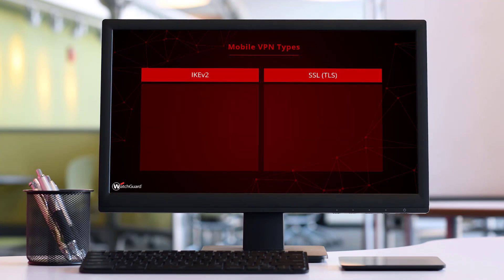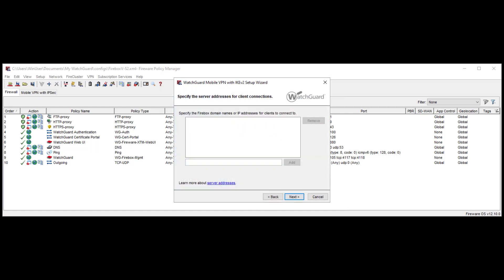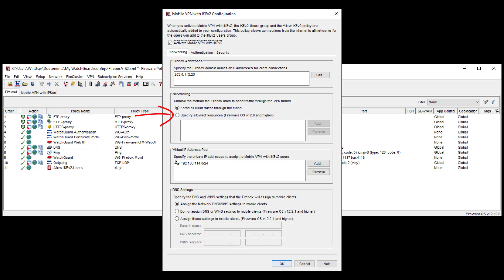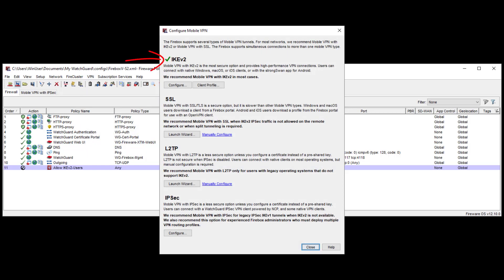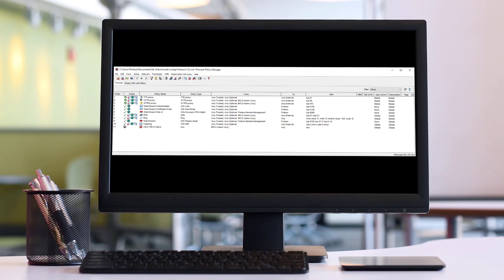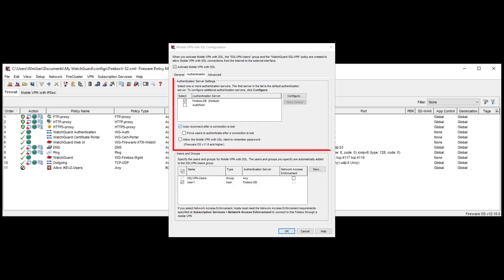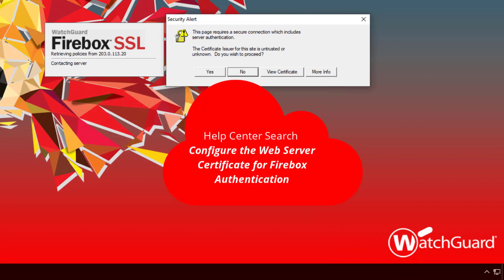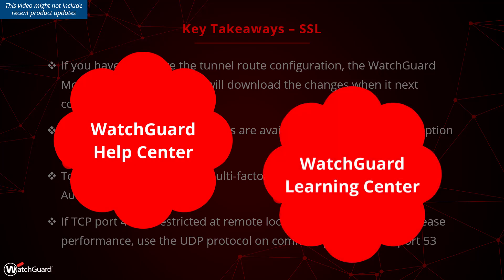Tutorial: Get Started with Mobile VPNs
This video covers how to set up and use Mobile VPN with IKEv2 and SSL.